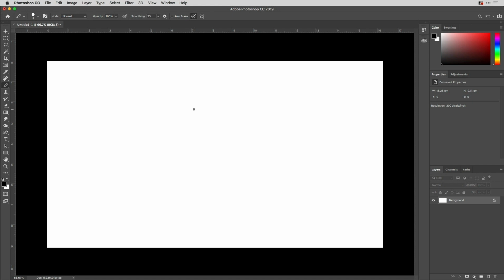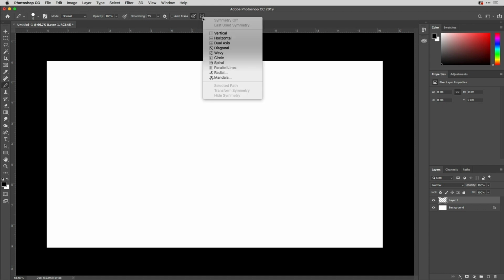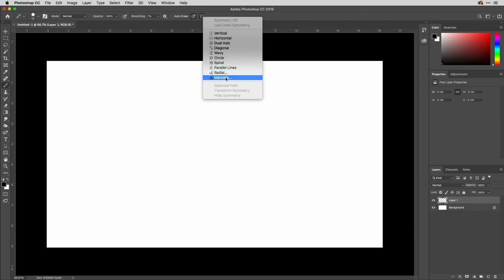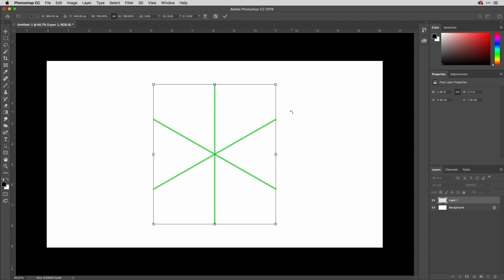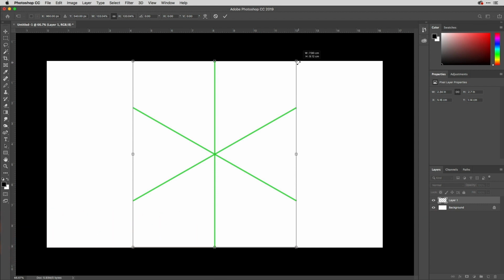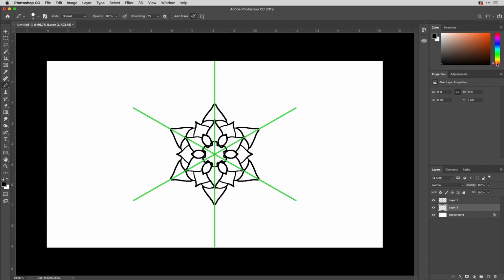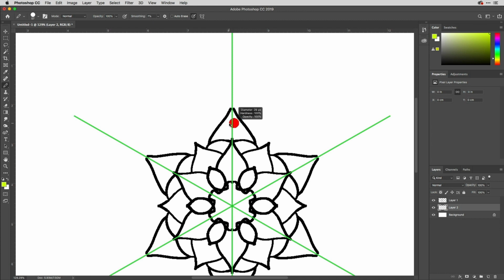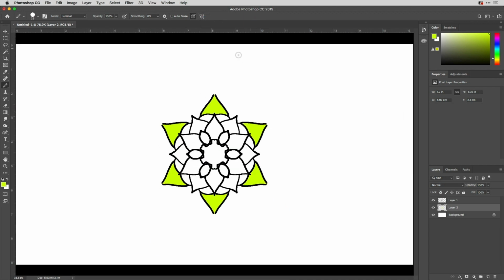Symmetry Drawing in Photoshop SKN058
Shuriken Skill #58 for you to practice is to learn how to use the new symmetry drawing feature in Photoshop CC2019 (that can also be found as a technology preview in the prefs for CC2018).